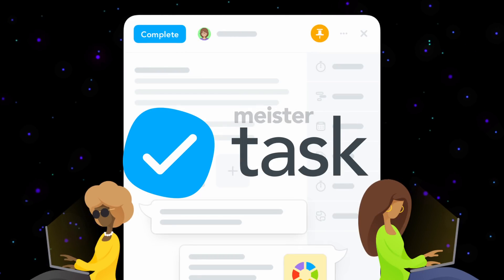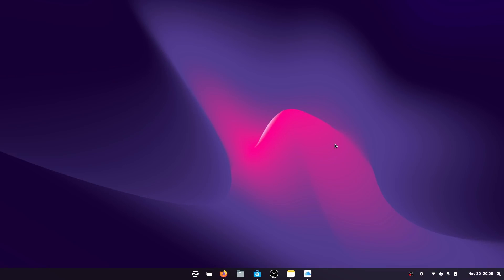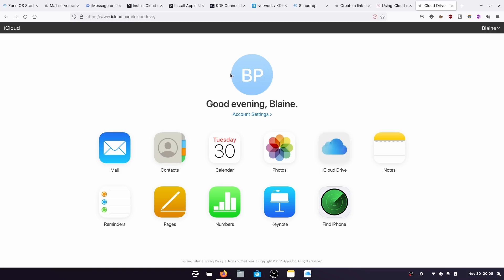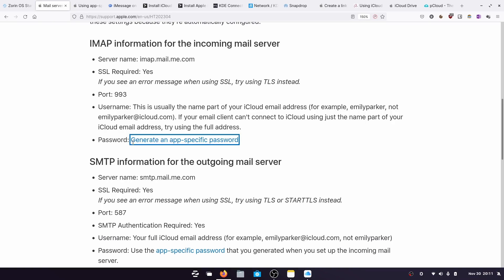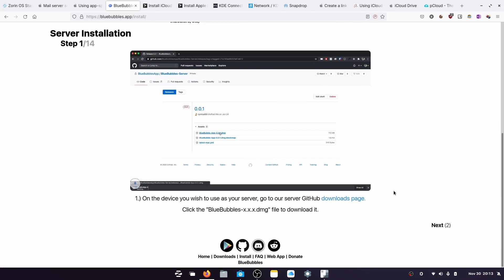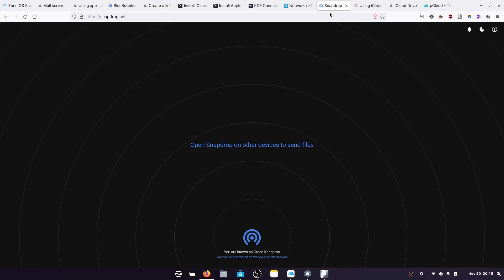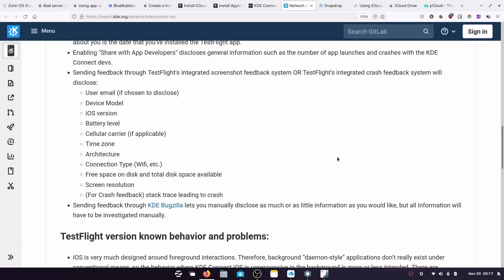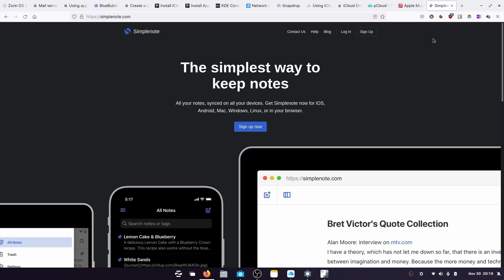iCloud in Linux - problematic | Integrating Ecosystems ep. 3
Part 3 of the integrating ecosystems series takes through the walled garden into Apple land. Here's a few suggestions on how you can better integrate your iOS and macOS devices into a workflow involving a Linux desktop.

Definitely check out the other two parts of the series linked on the channel.

Timestamps:
0:00 I like macOS...kinda
1:40 Sponsor: MeisterTask
3:08 iCloud on the web and apps
5:56 Mail and Calendar (iCloud)
7:52 iMessage (kinda...)
9:27 FaceTime
10:13 AirDrop (Snapdrop)
11:18 KDE Connect (beta)
12:11 Apple Music and TV Plus
12:47 Conclusions